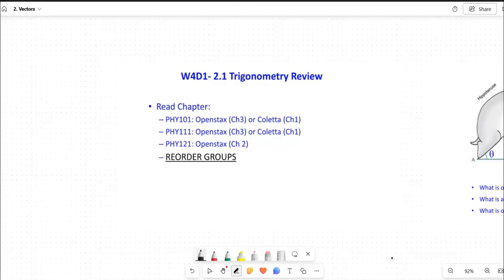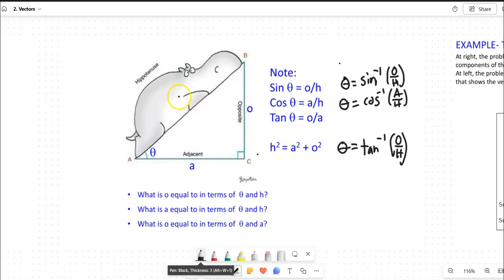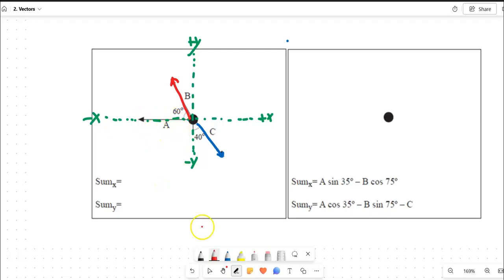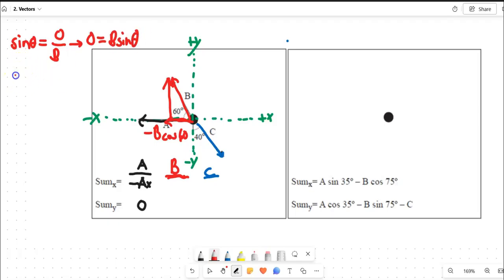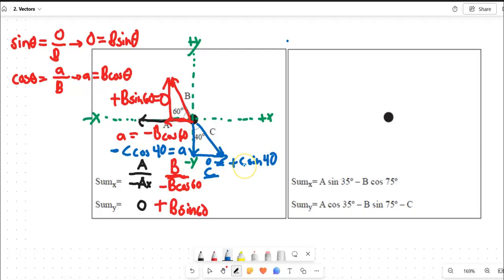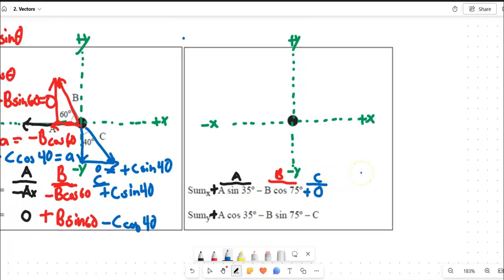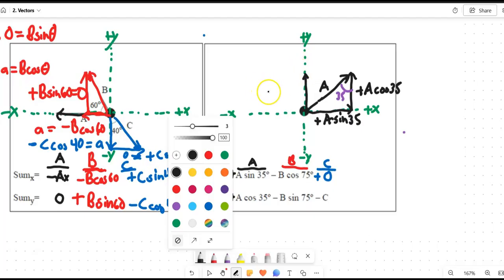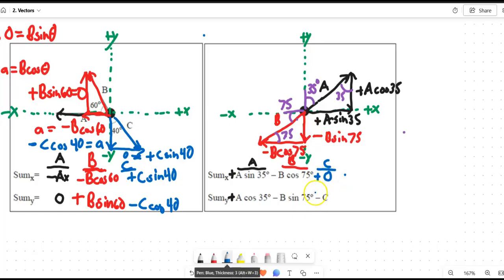2.1 Trigonometry Review